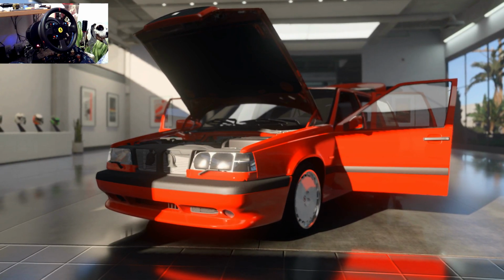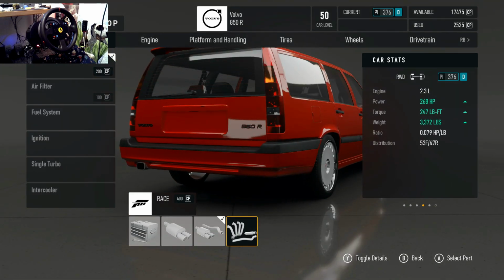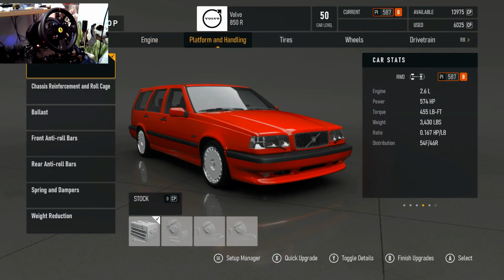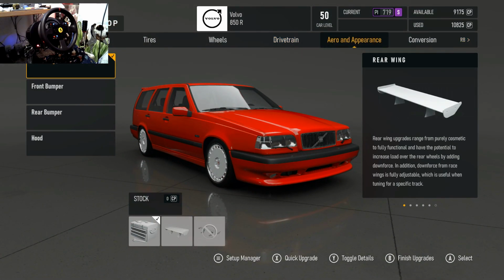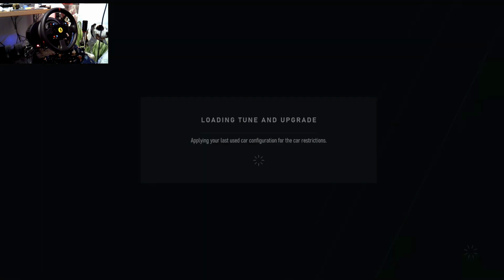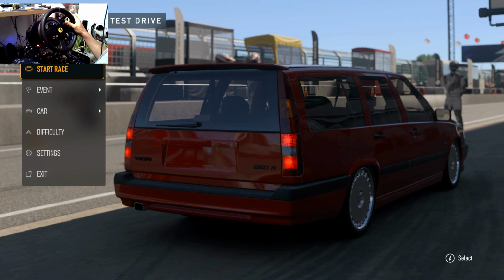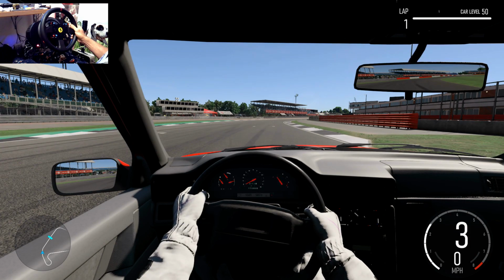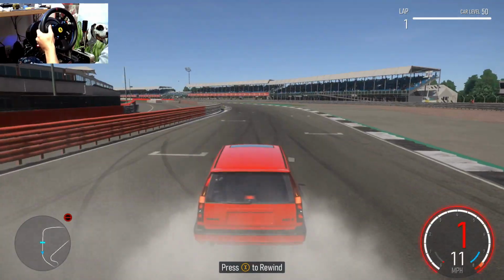Back for another Drift Build 1997 VOLVO 850 R on FM LETS GO.